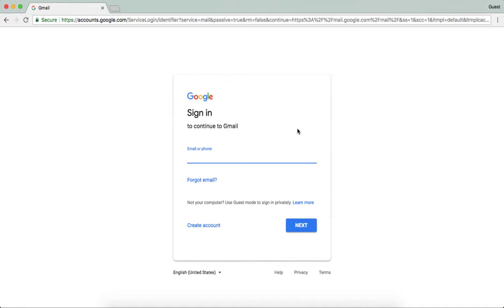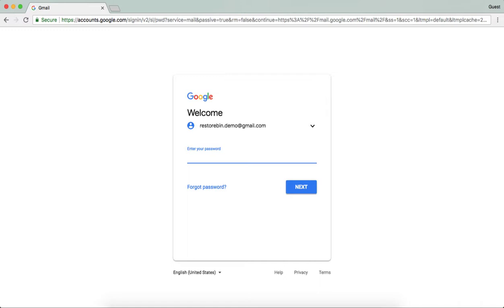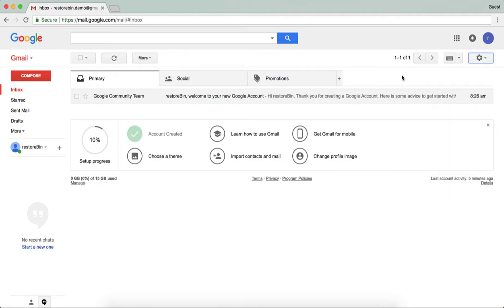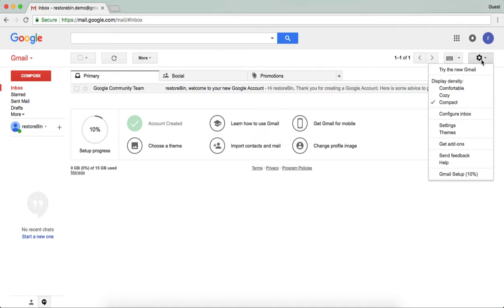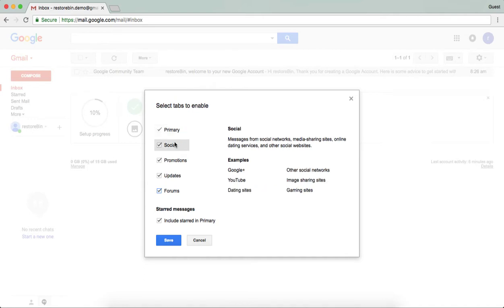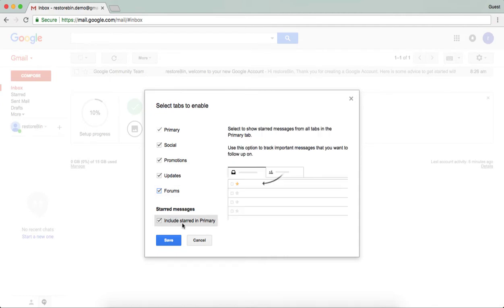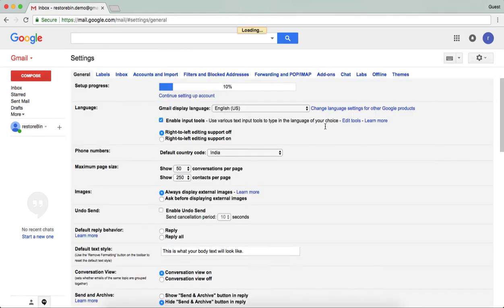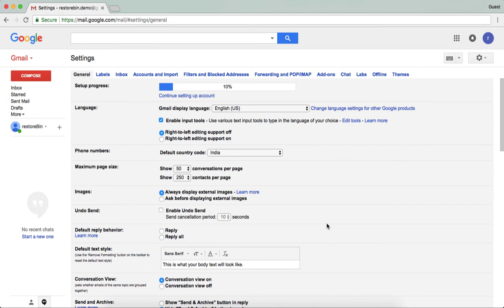Sign in Gmail Mailbox for the First Time with Basic Setup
Today we are going to learn about how to access your Gmail mailbox and also some basic settings overview.

Starting with accessing your mailbox. After login into Google Account, you'll find alike to open Gmail inbox direct from the Google search page. On-click, you will be accessing the Gmail and left side gear icon, you'll have all the settings options.

1. You can resize your inbox from Comfortable to Cozy and Compact
2. Configure inbox to enable or disable the Category tabs like Primary, Social, Promotions, Updates, and Forums
3. Access full settings page to completely manage your Gmail inbox

I will be giving a demo on other settings in upcoming videos.